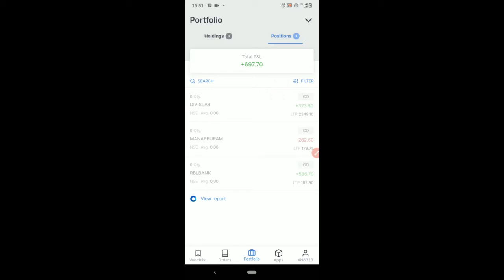Useful update in Zerodha Kite app- Small update yet powerful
This Channel is all about to discuss day trading ideas, investment in share market, startegies in trading, key points in intraday trading and investment.

We will share our live demo in open market of our intraday trading and share our ideas for stock selection.

In this particular video, I have explained an useful update provided by Zerodha broker in their Kite app.  I have explained how it is useful using this Kite app.